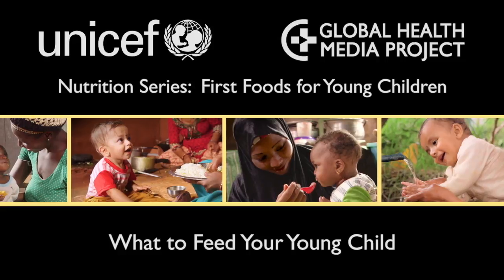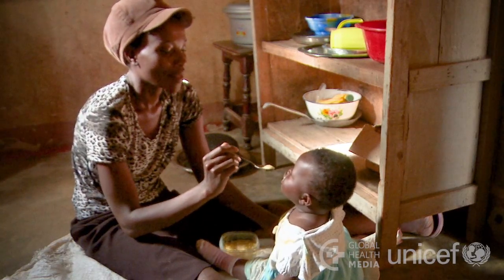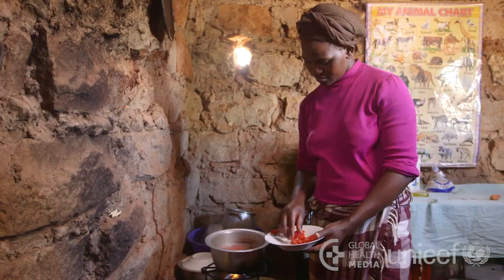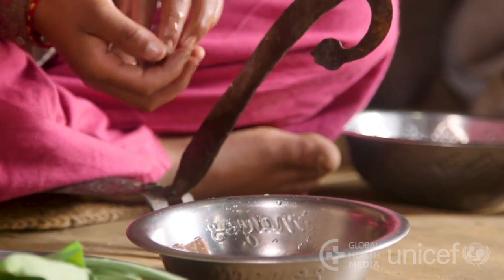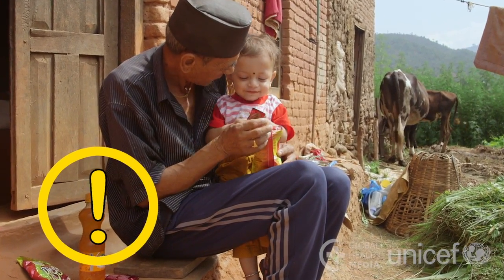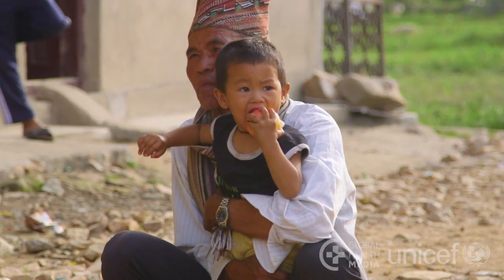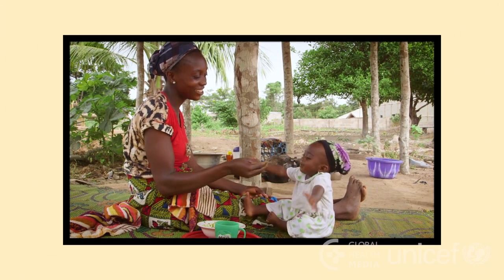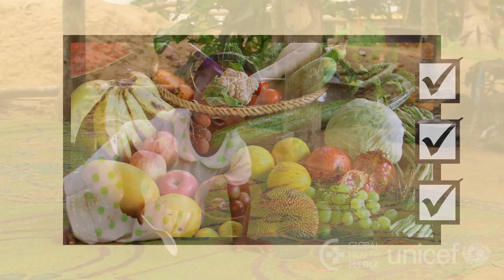What to Feed Your Young Child - Nutrition Series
This video was designed and produced by Global Health Media Project.

It is part of the Nutrition Series: First Foods for Young Children.

This video, for mothers and caregivers, shows the range of foods that will provide the best nutrition for their baby’s growing needs.

The intended audience is mothers and caregivers in the developing world.